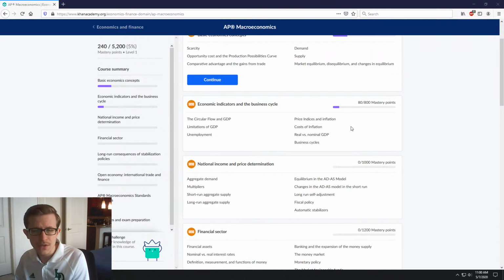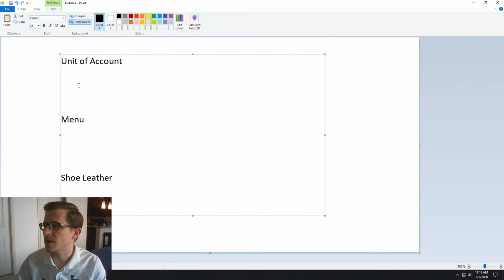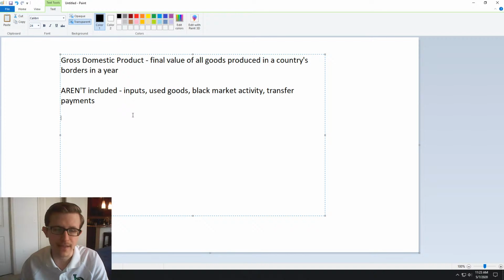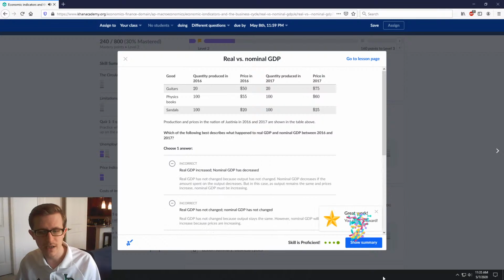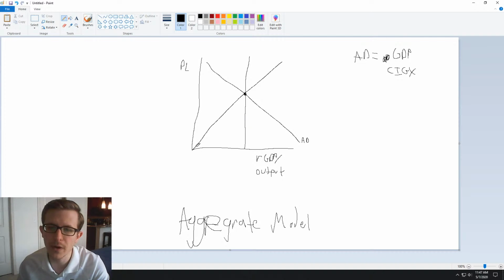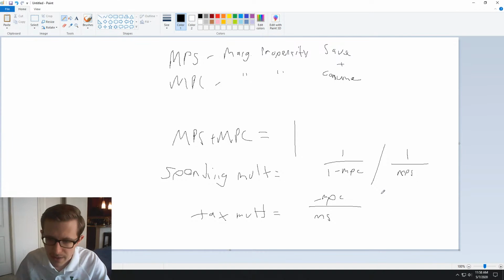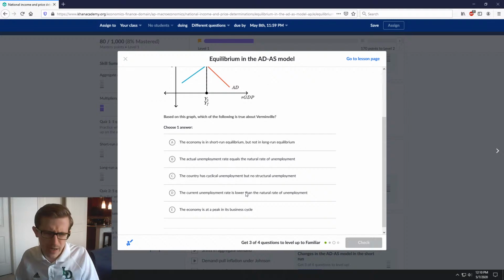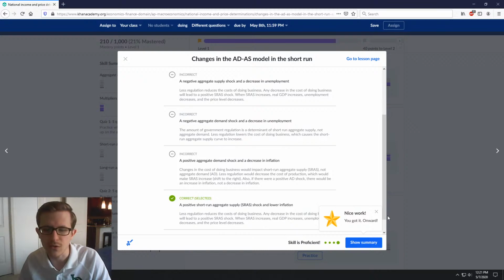Mr. G's AP Macro Review Part 2